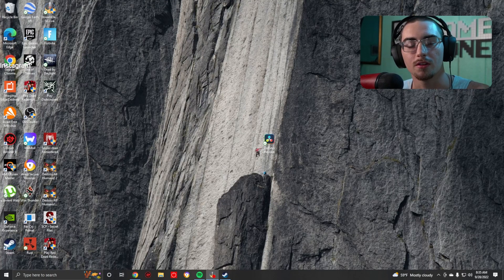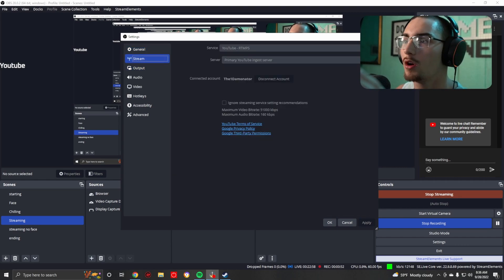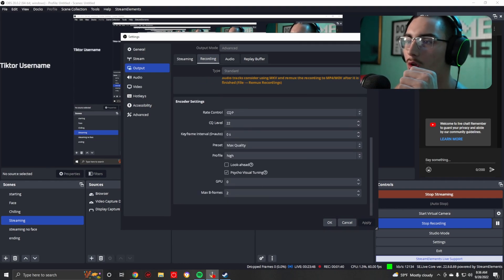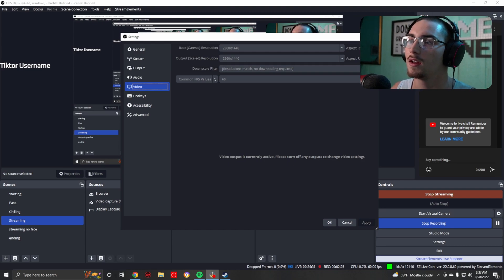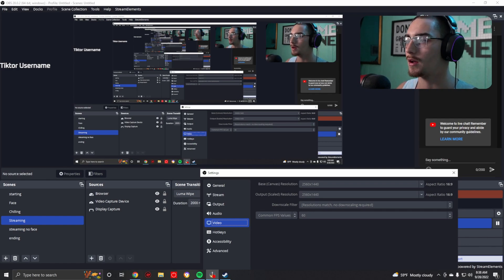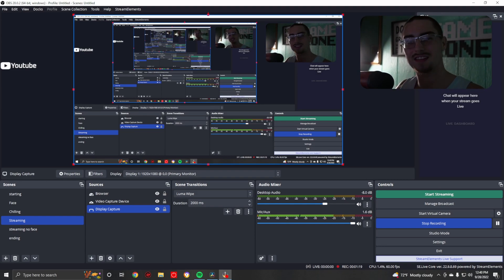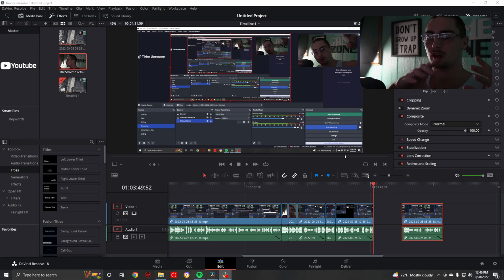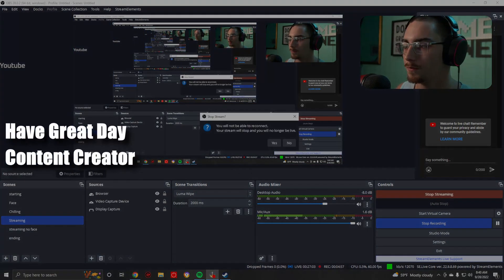How to convert 1080p monitor to 1440p Stream BEST WAY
Hey guys been testing for a while and finally foud the most efficient way to take your "1080p" streams to the next level